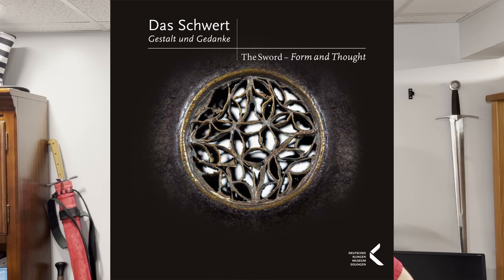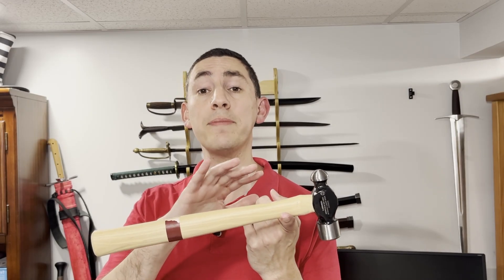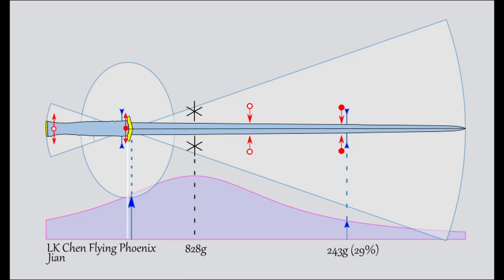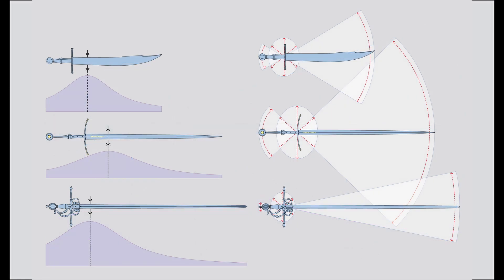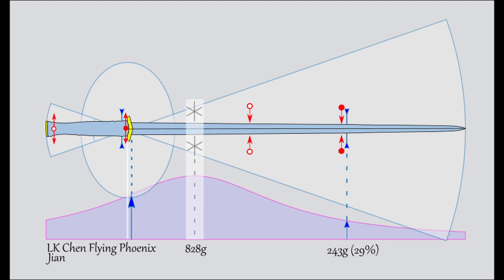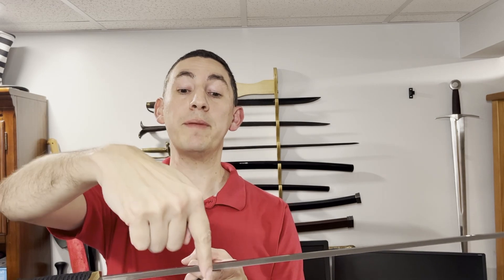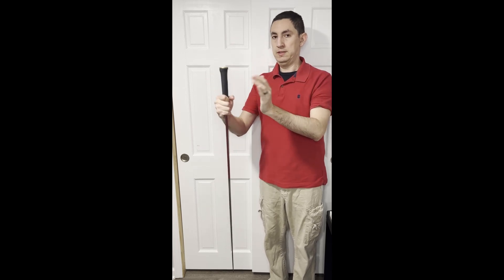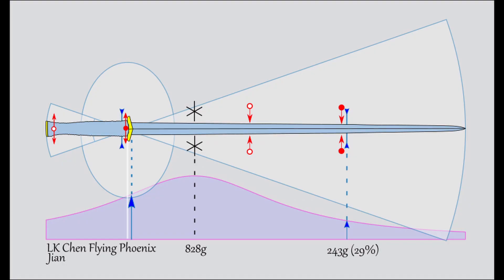Learn how to understand Dynamic Graphs for swords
Link to the Weapon Dynamics Computer

EDIT! Two quick points I missed while recording:

1. While I mention that you may get slightly different figures due to having variations in sword production, the other place for variance to be introduce is in the measurement of the pivot points in particular: there is a lot of subjectivity when measuring these points even for someone with a great deal of practice in many different types of swords, so it becomes easy to get different measurements with different observers.

2: I may incorrectly have lead viewers astray in thinking that the Effective Mass Curve is represented by the “area” under the slope (as some sort of absolute representation of mass distribution). It is not: it is merely the line, which is the height, and again just fractions of 100% total mass.

This is a brief overview covering the various data points contained in the dynamic properties charts produced by the likes of Peter Johnsson and Vincent Le Chevalier with the help of the Weapon Dynamic's computer. I enjoy using this as a means of Swocataloguing swords that come through my hands, and with luck this will help everyone understand how we can compare different types of swords at a glance.

A special shout out to @Matthew_Jensen who does an amazing job of recording and sharing a huge number of swords via the weapon dynamics computer.

He has a wealth of knowledge of British military history and beyond. Subscription is well worth it and features book reviews, case studies, interviews with experts, and articles from guest authors (including the occasional ramblings of Dlatrex).

0:00 Intro
0:40 Caveats
1:23 Effective Mass Line
4:13 Inertia and Rotational Inertia
6:45 Point of Balance
8:40 Vibrational Nodes
10:51 Mass Legend
11:30 Pivot Points
13:39 Parting Remarks